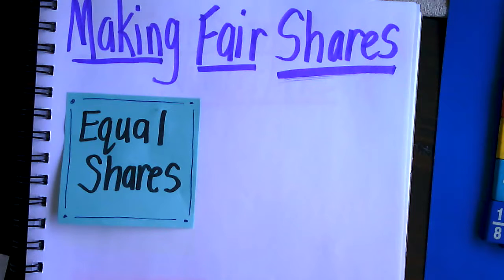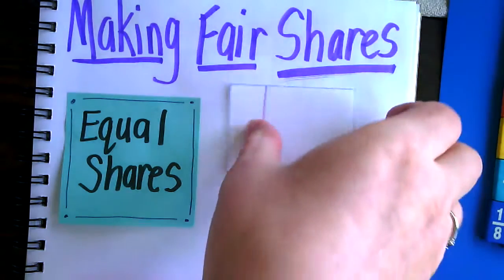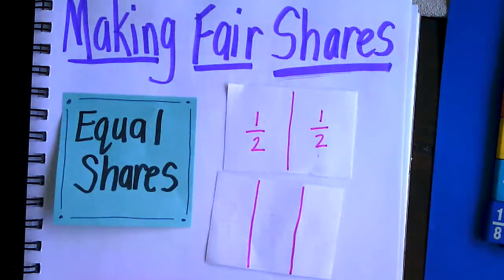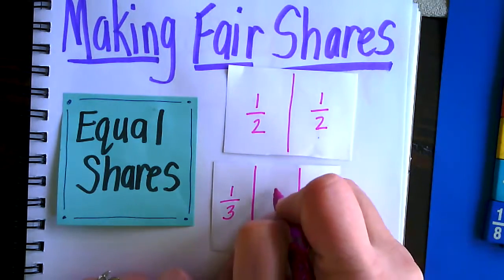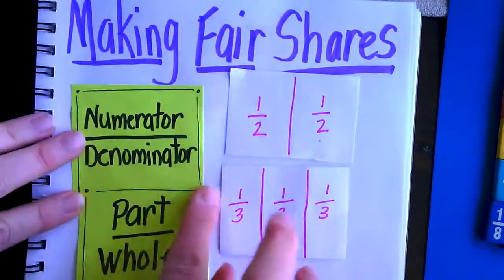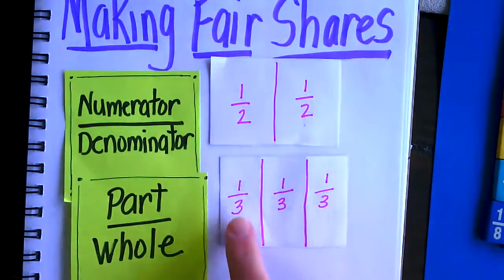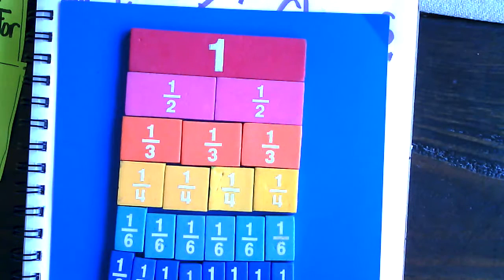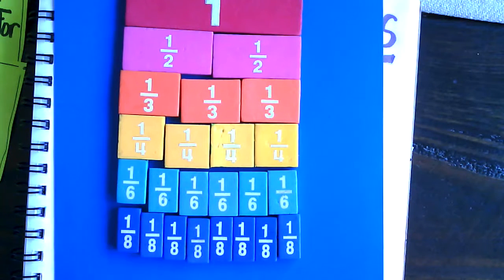Making Fair Shares